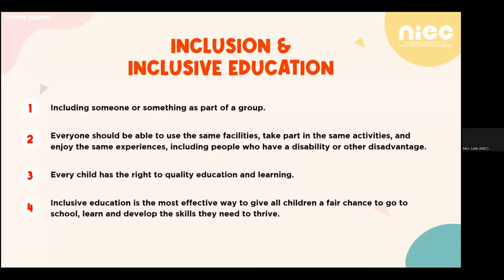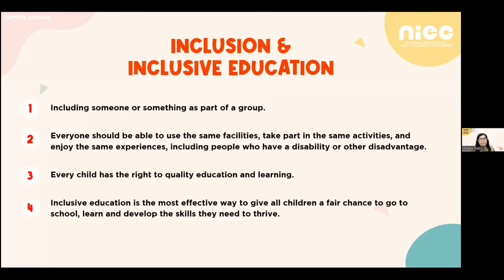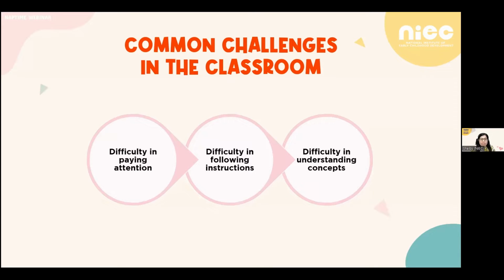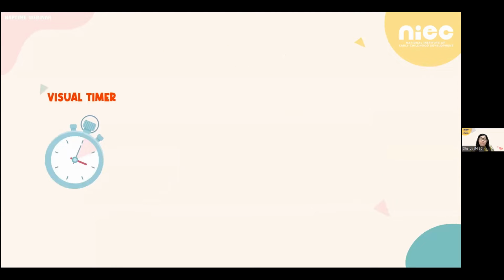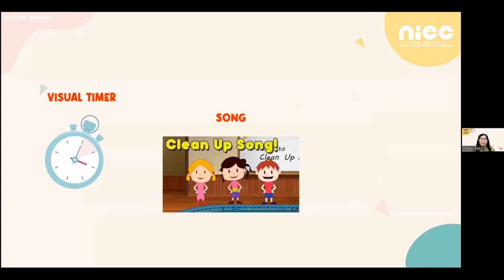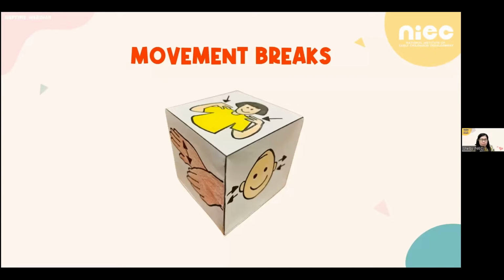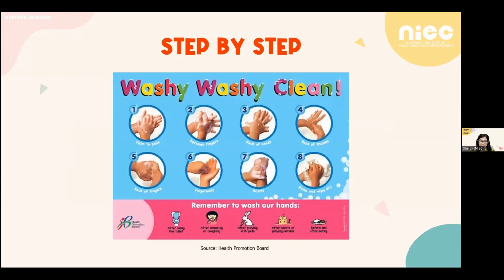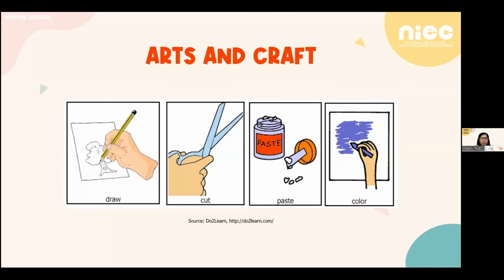NIEC Naptime Webinar: Let's Get Inclusive!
Looking to create a more inclusive classroom environment? Dive into this enlightening discussion with NIEC Lead Lecturer Shelby Hiadan as she shares invaluable insights during our Naptime Webinar session from March 2022! Explore the nuances of fostering inclusivity in education, understanding that it's more than just a one-size-fits-all approach.

To download the digital handouts and view the full Q&A, visit our

We hope that through this webinar, you have gained a greater understanding of Inclusive Practice and learnt new ways to create a more inclusive classroom so that all children can play, learn and contribute meaningfully!